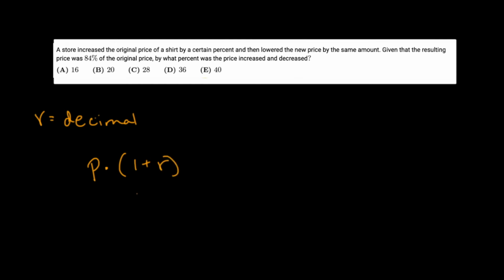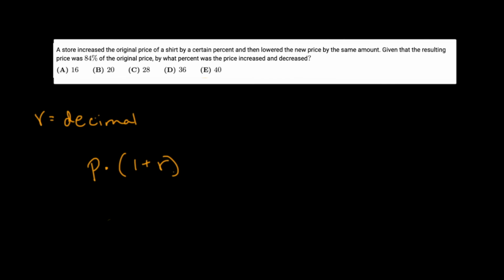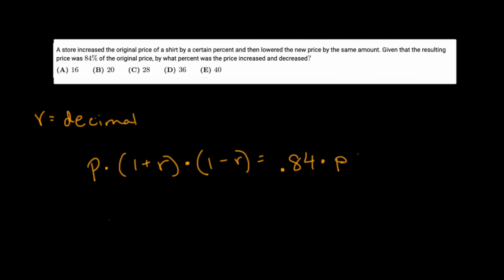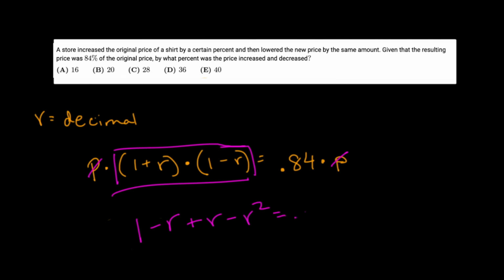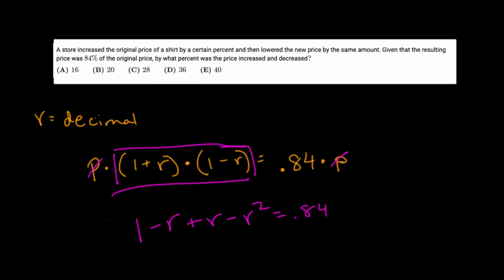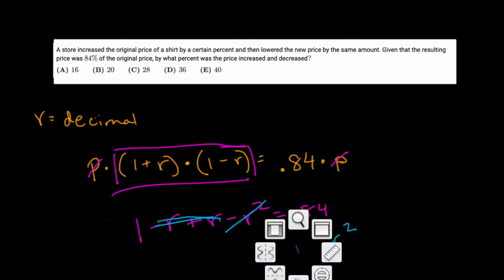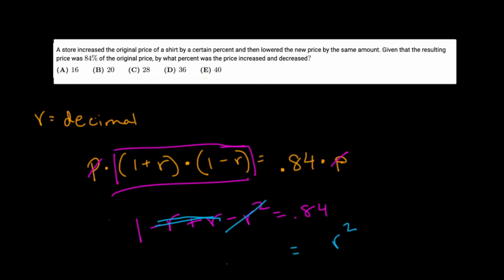AMC 8 2019 Problem 22 - Algebra and Finance-related Math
In this video, we will be going over Problem 22 from the AMC 8 2019 question paper.